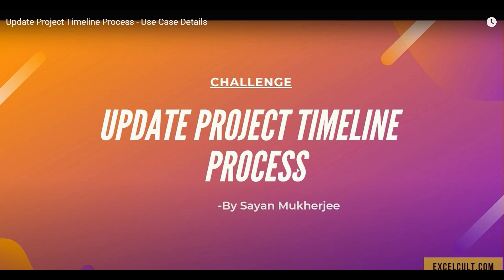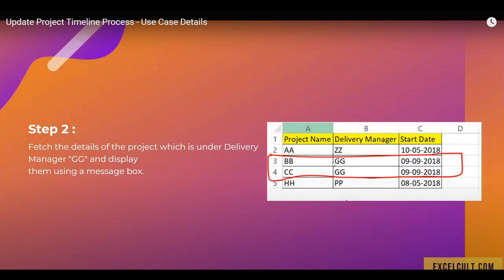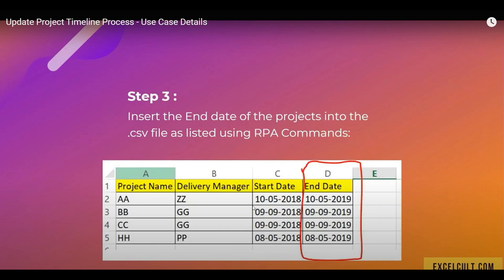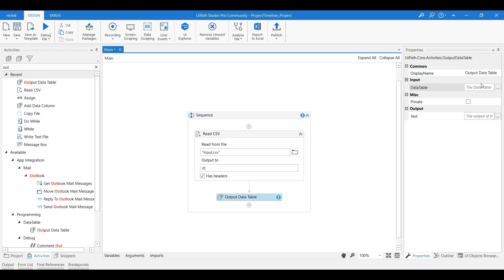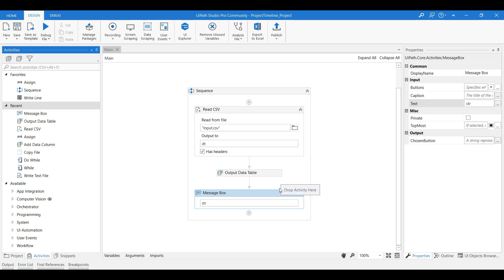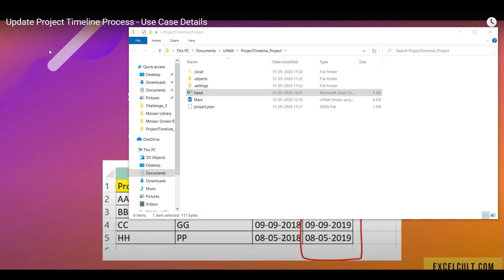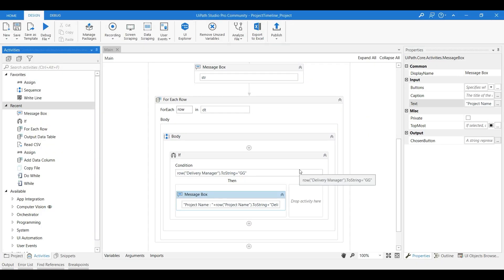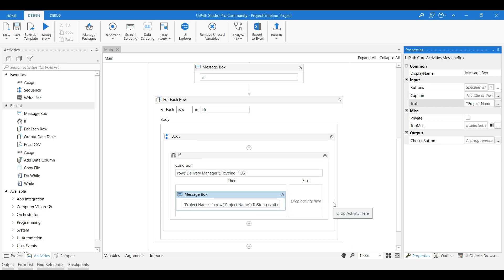RPA Real Time Project #4 - Update Project Timeline Process - Solution